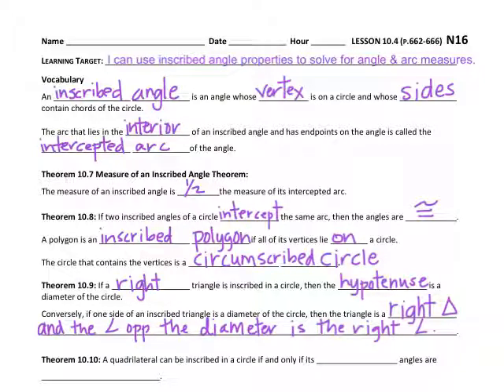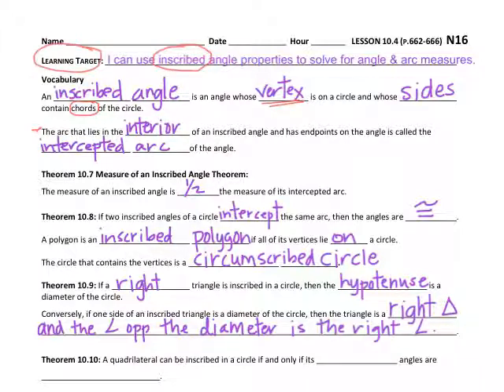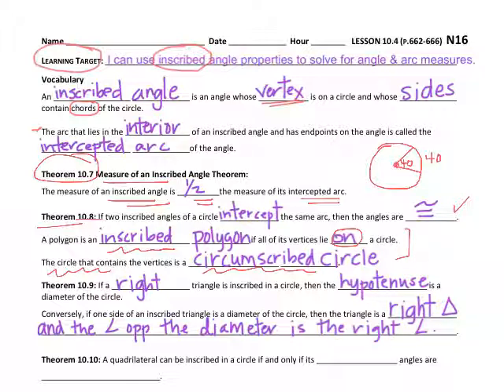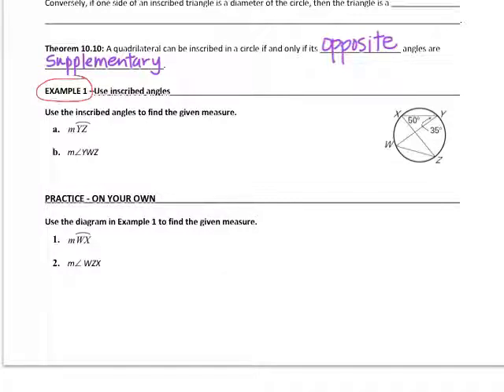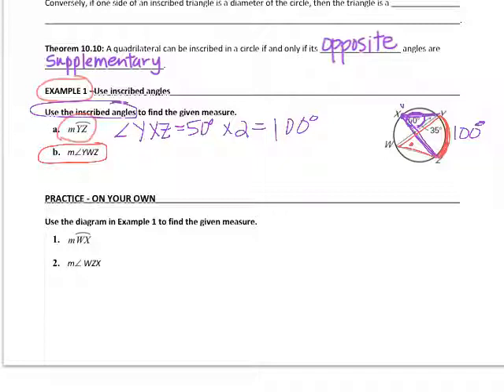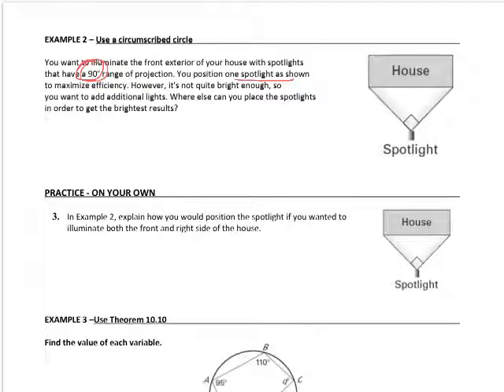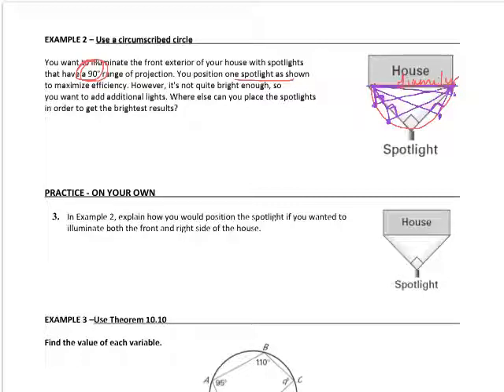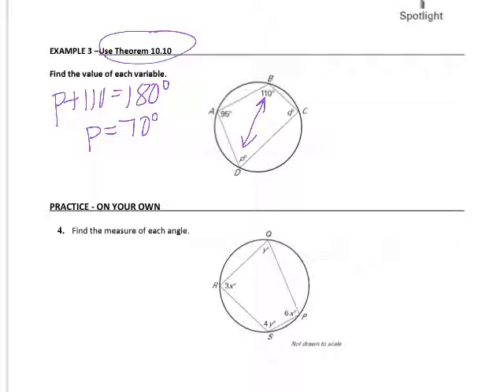Geom Lesson 10.4